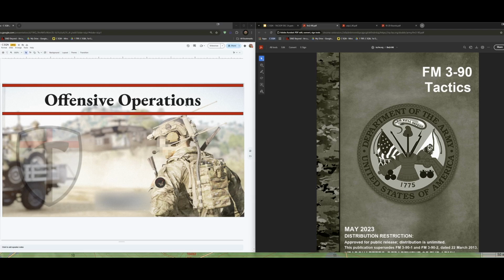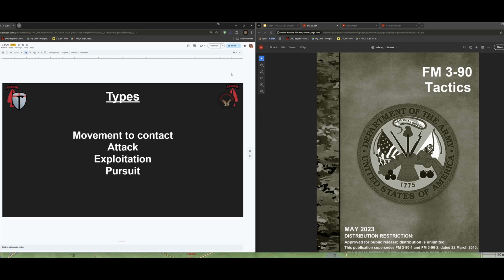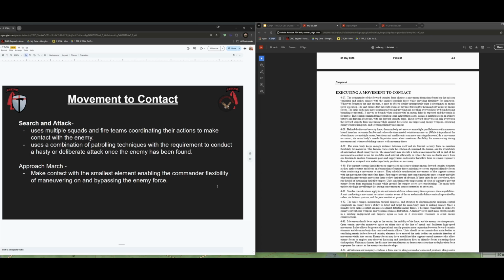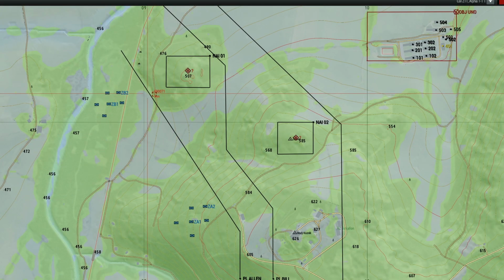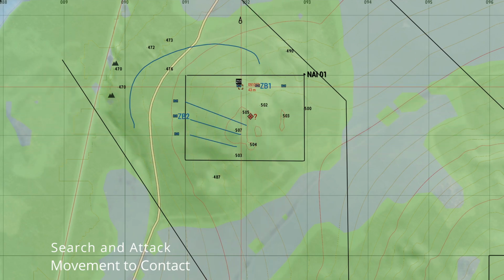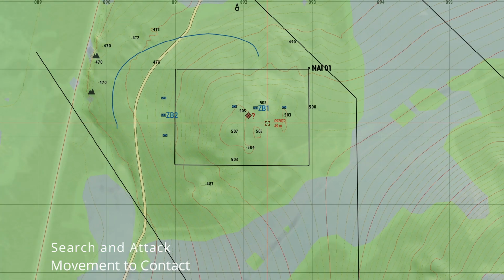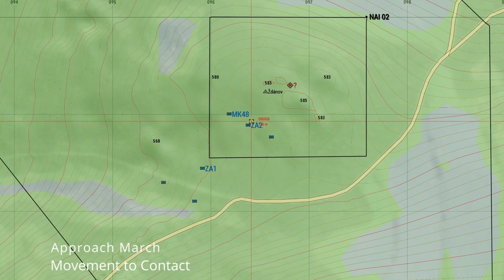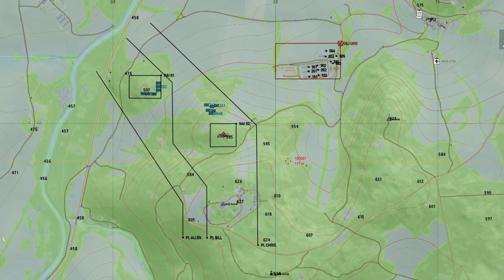Movement to Contact - Offensive Operations | Chalk Talk | ARMA 3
A simple video to help illustrate a Movement to Contact. Intended to share some basic principles to tie into a series on Offensive Operations.

A 6 year Army Jumpmaster that has been a Company Fire Support Officer, Platoon Fire Direction Officer, Battlaion S4, and Fire Control Officer